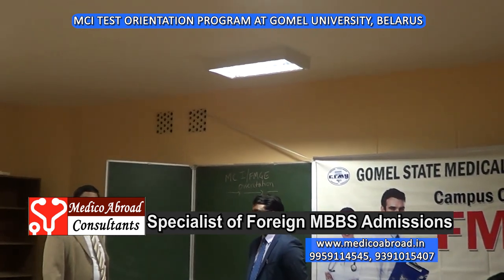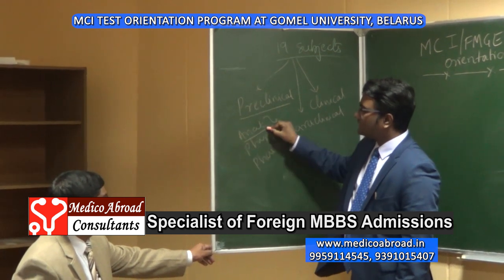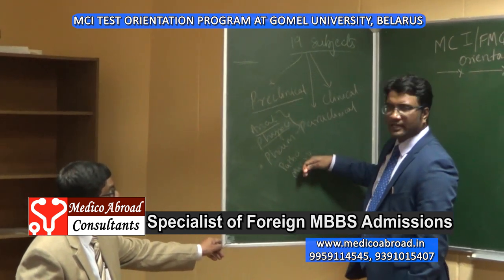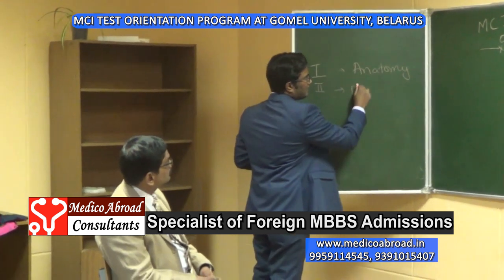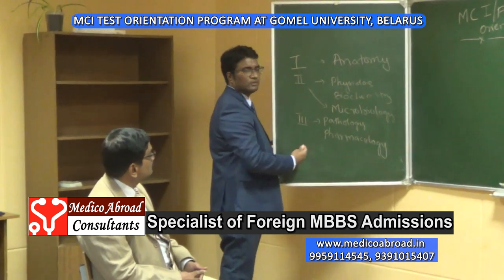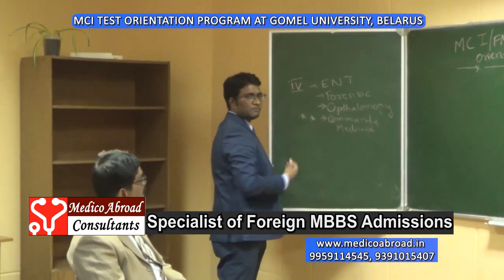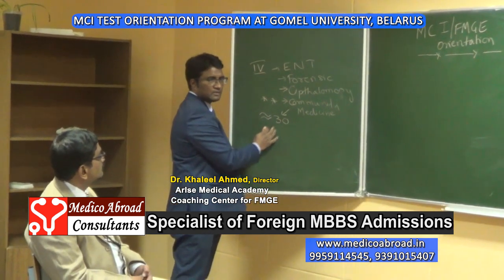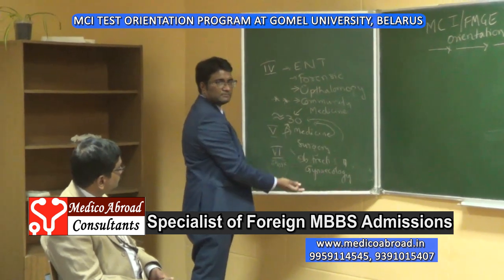CAMPUS COACHING FOR MEDICO ABRAOD STUDENTS OF MBBS AT GOMEL UNIVERSITY, BELARUS _PART-02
Students of Medico Abroad at Gomel State Medical University, Belarus benefited from Campus coaching classes for FMGE (MCI Screening Test) and USMLE organized under the supervision of the Dean for Faculty of General Medicine for Overseas Students. The expert coaching Institute from India, M/s Arise Medical Academy were engaged by Medico Abroad Consutlants for comprehensive preparation right from the first year MBBS which wil ensure their sure success in FMGE and PG competitive exams.

Medico Abroad Consultants, Hyderabad, India are the authorized represntative of Gomel State Medical Universiyt, Belarus for admission of Indian students.